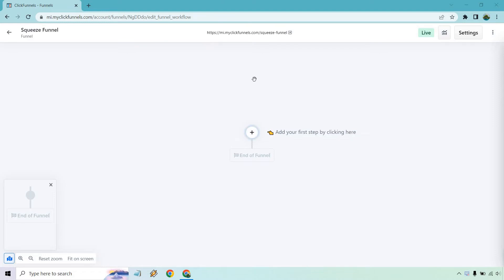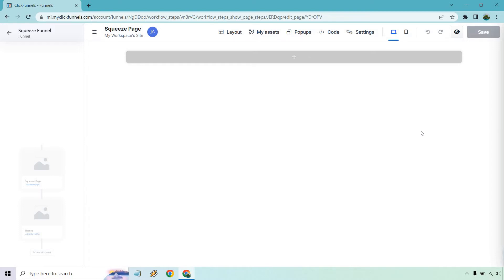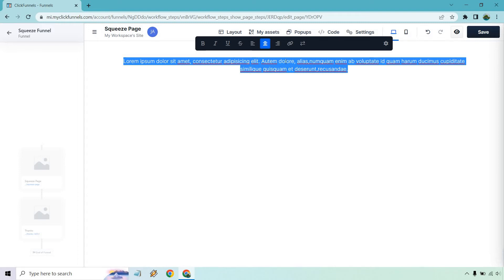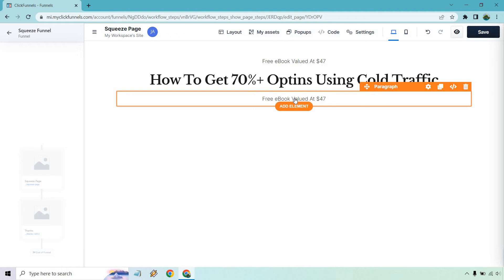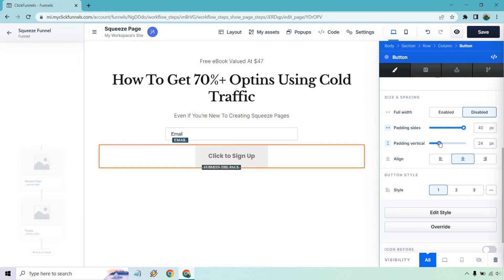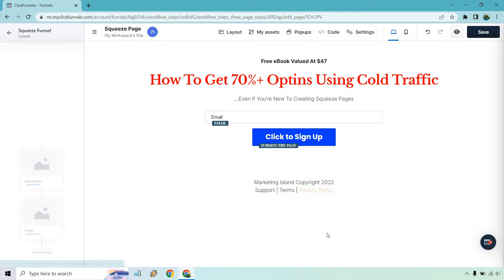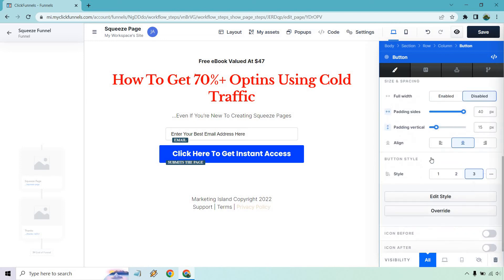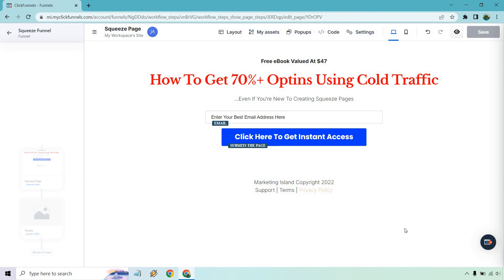ClickFunnels 2.0 Squeeze Page Tutorial (How To Create A Squeeze Page)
ClickFunnels 2.0 Squeeze Page Video

Welcome to my ClickFunnels 2.0 squeeze page tutorial. As you might have already guessed, I'm going to show you how to create a squeeze page, as well as talk about some of the more important aspects. Enjoy!